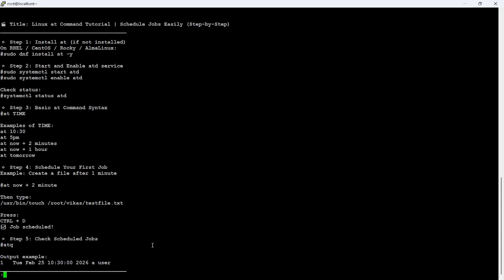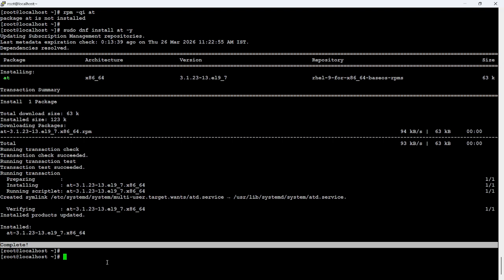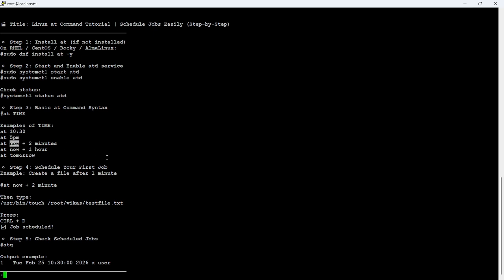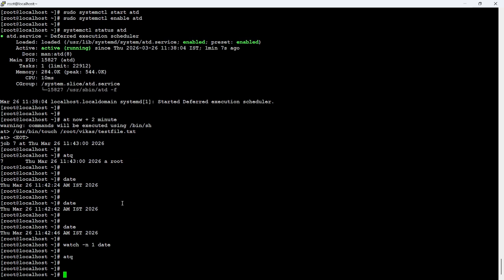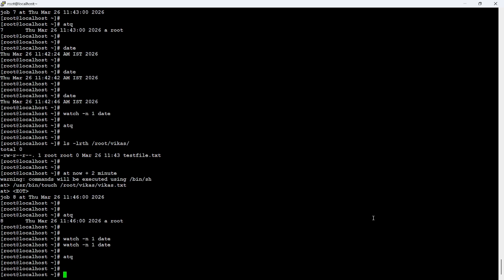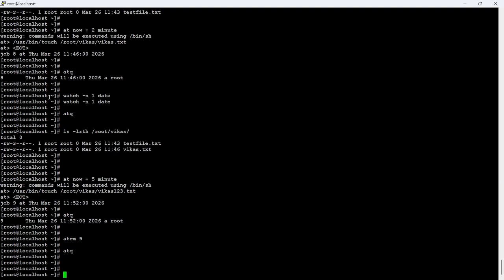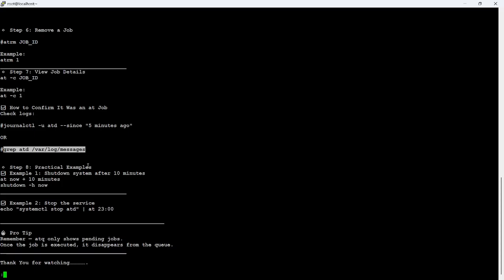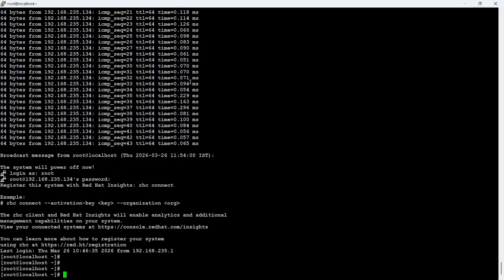Linux at command, job scheduling, Linux tutorial, automation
Learn how to use the Linux at command to schedule jobs easily in this step-by-step tutorial. This video is perfect for Linux beginners, system administrators, and DevOps engineers who want to automate tasks without using cron.
In this tutorial, you will learn:
✔️ How to install and enable the at service
✔️ How to schedule jobs using at command
✔️ How to check and remove scheduled jobs
✔️ Real-time practical examples (shutdown, backup, logging)
✔️ Troubleshooting and log verification
The at command in Linux is a powerful tool for one-time job scheduling, making automation simple and efficient.
🔧 Commands Covered:
• at
• atq
• atrm
• systemctl
• journalctl
🎯 Who Should Watch:
• Linux Beginners
• System Administrators (L1 / L2 / L3)
• DevOps Engineers
• IT Professionals preparing for interviews
🚀 Real Use Cases:
• Schedule system shutdown
• Automate backups
• Run scripts at specific times
• Send automated logs/messages
💡 Pro Tip:
Jobs disappear from the queue after execution, so always check logs to confirm execution.